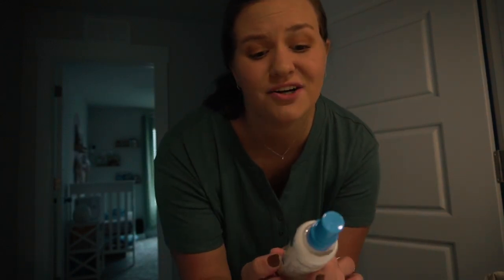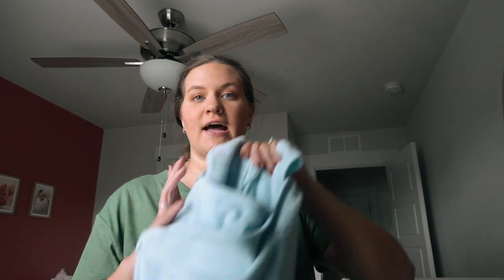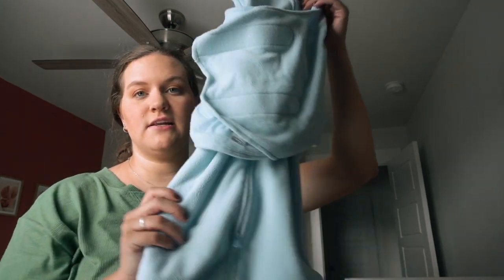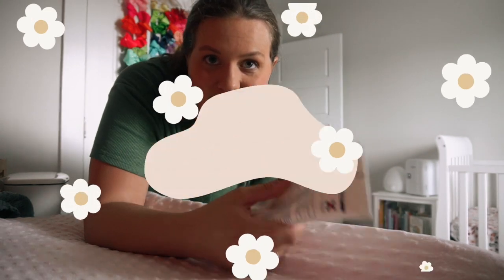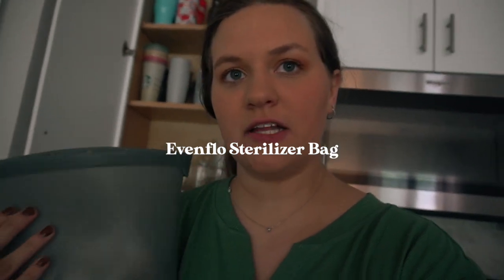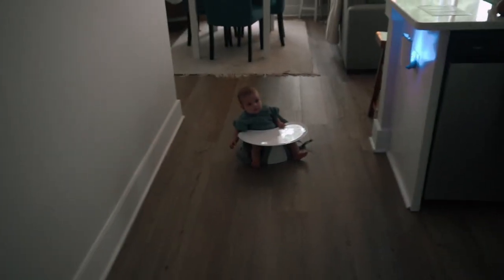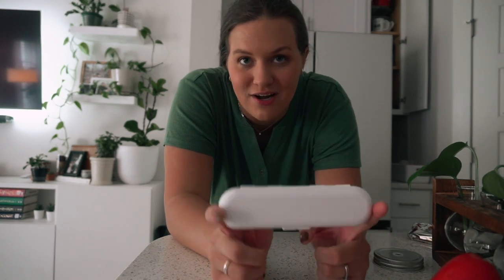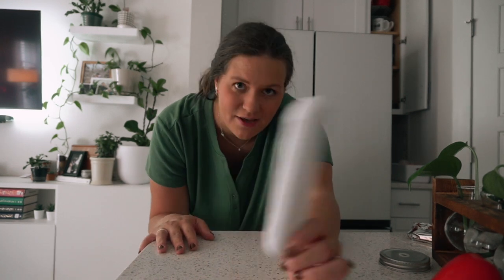underrated baby products! baby products that do NOT get enough hype!! || huntermerck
links!!

Amazon Storefront
try kindle unlimited

"I praise you, for I am fearfully and wonderfully made. Wonderful are your works; my soul knows it very well." Psalm 139:14

equipment
sd cards